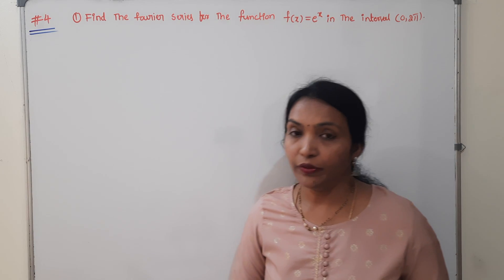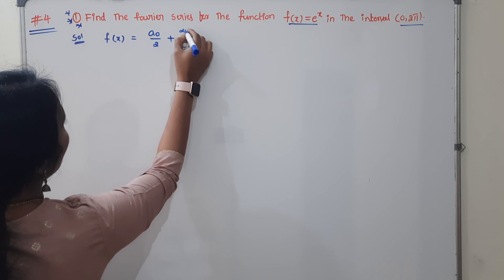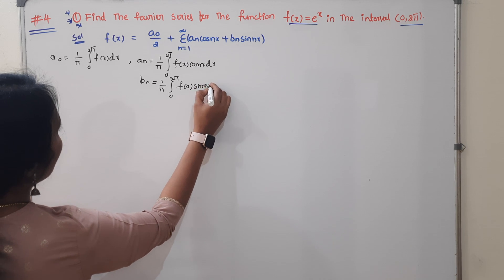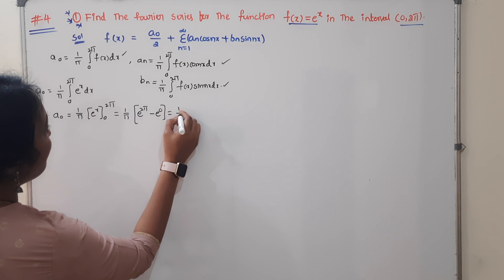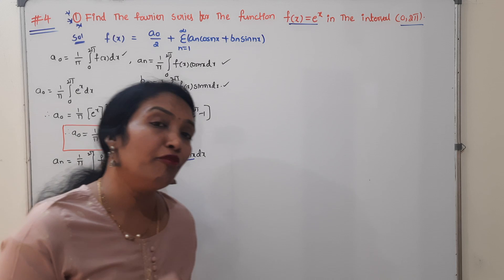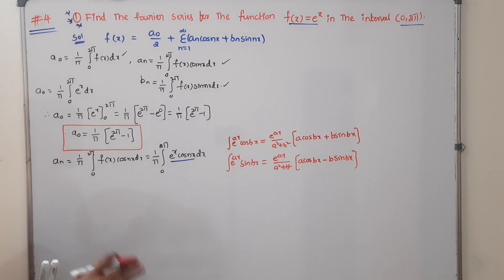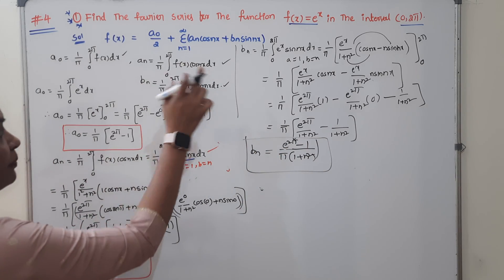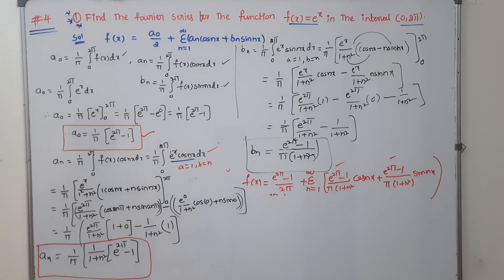JNTUH M2 Fourier Series || Fourier Series Type1 problems || Fourier Series in Telugu